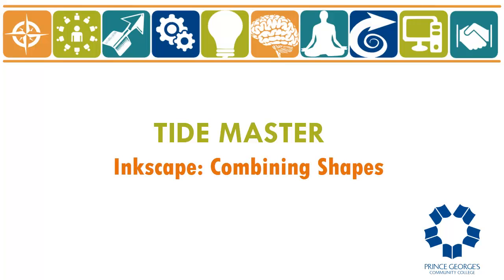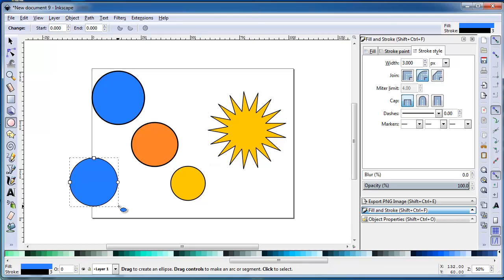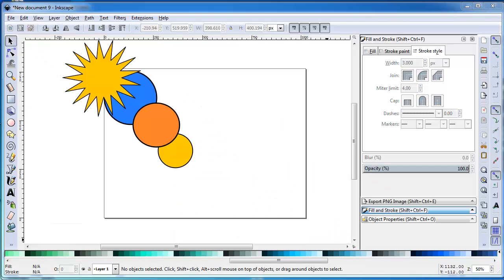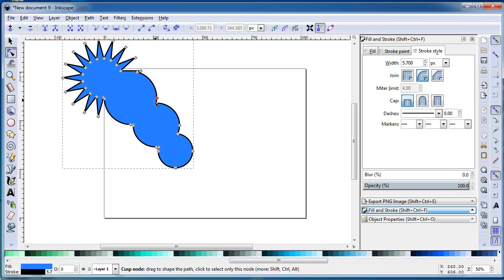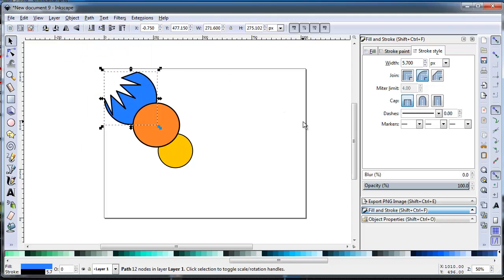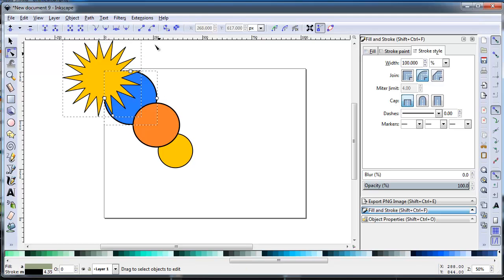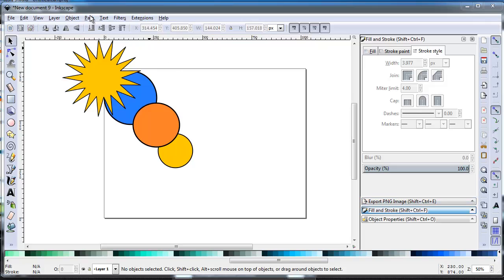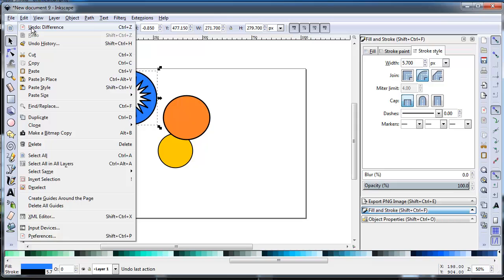Inkscape: Combining Shapes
Basics on how to combine shapes in Inkscape.